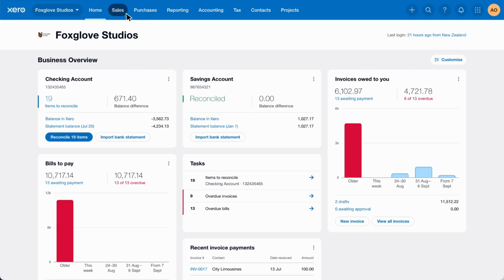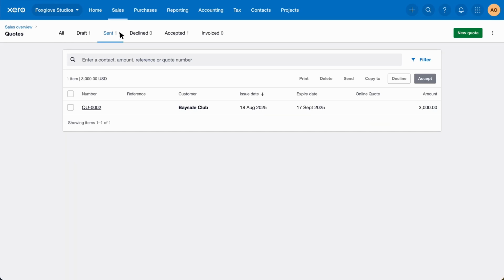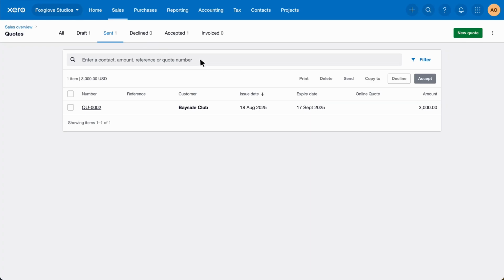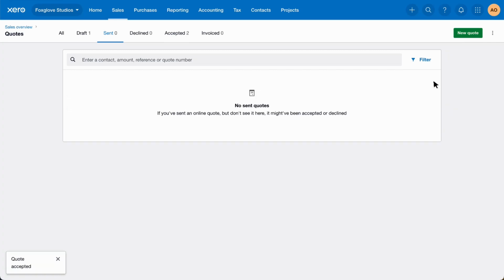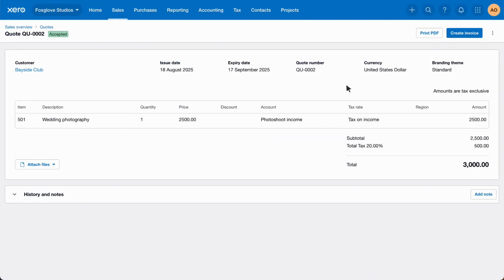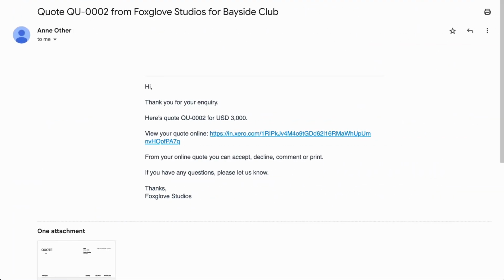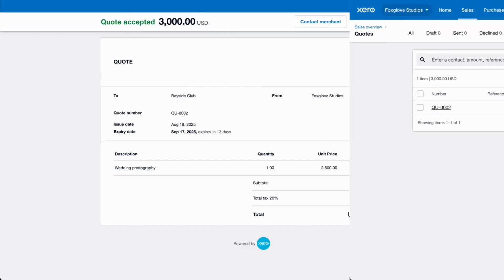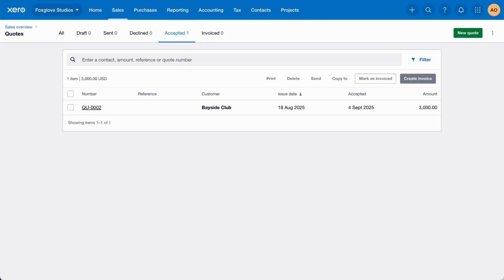XERO QUOTES： ACCEPT A CUSTOMER QUOTE AND CREATE AN INVOICE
Quote tracking made easy! Learn the quick way to mark a quote as accepted in Xero and instantly move it forward in your sales pipeline. This guide shows you how to update the quote status to ensure your accounts receivable is accurate and ready to convert to an invoice with one click.